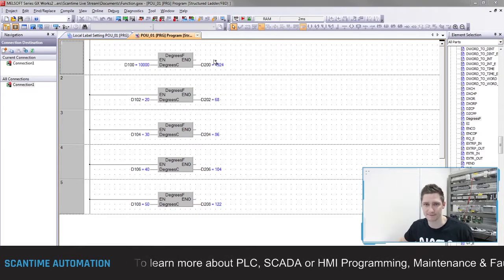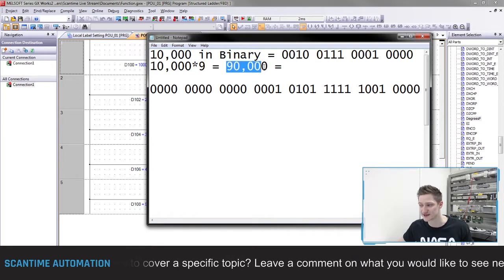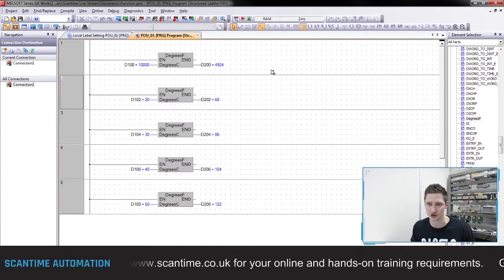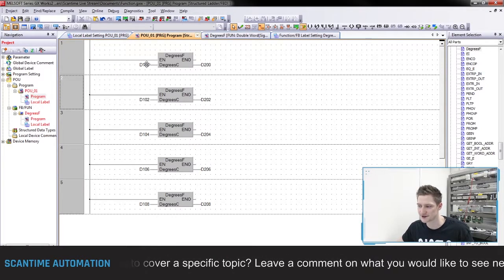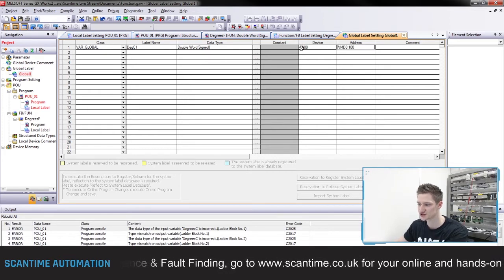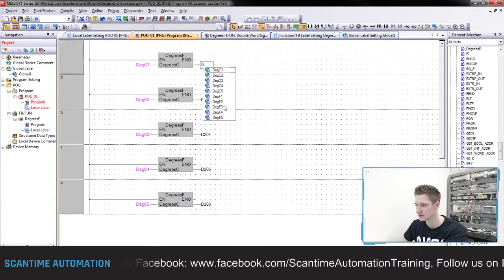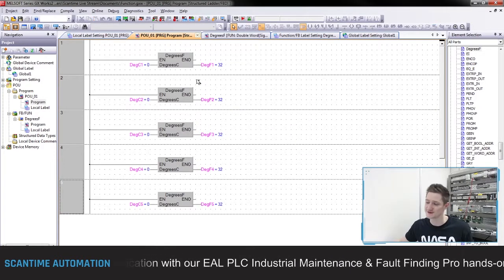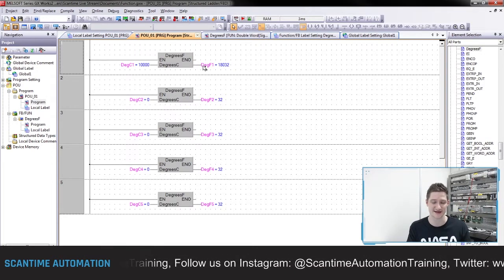Working with 32 Bit Values and Double Words in Mitsubishi GxWorks 2!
This week, we're going to answer the question from last week's video where we experienced a 'bug' in our Mitsubishi GxWorks 2 program! We're also going to discuss the importance of understanding data and how it is structured in the PLC relating to Mitsubishi PLCs.